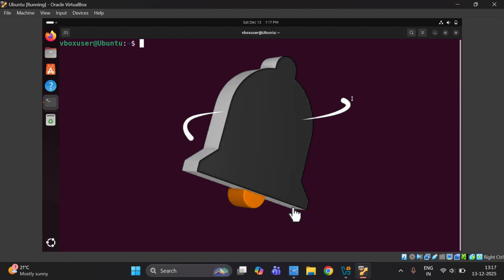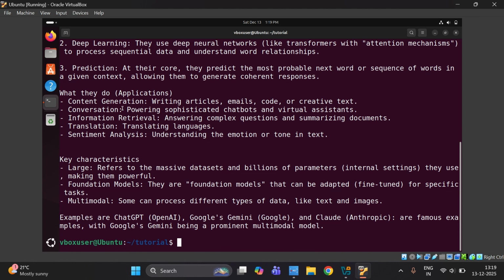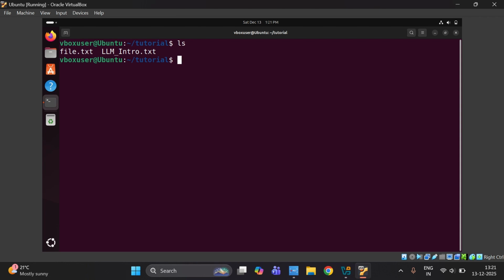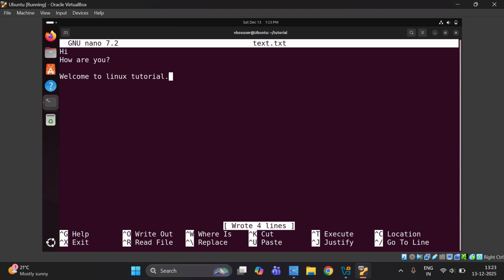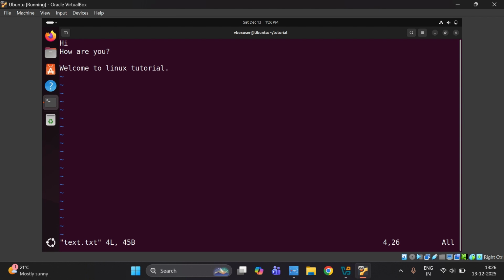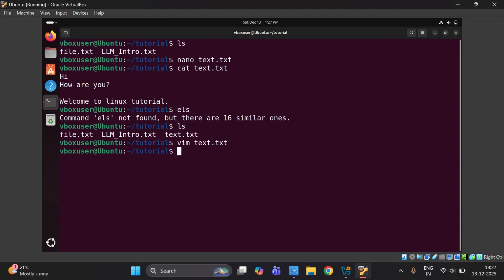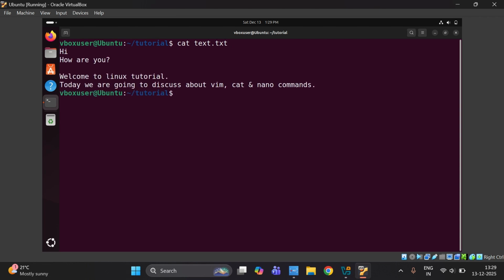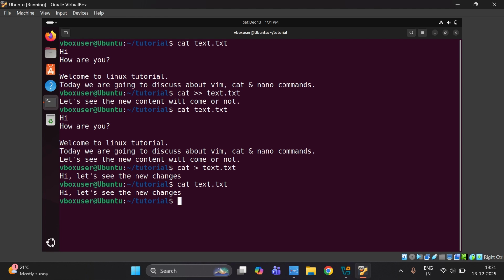Viewing & Editing Files in Linux | nano, vim & cat Explained | Linux for Developers (Part 10)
Welcome back to @DevPortal2114

In this Linux tutorial, we cover one of the most essential skills every developer must know - how to view and edit files directly from the Linux terminal.

Whether you’re working on server configuration files, logs, scripts, or source code, tools like nano, vim, and cat are used daily by developers, DevOps engineers, and system administrators.

This video explains them step-by-step, beginner-friendly, and with real use cases.

- How to quickly view files using cat
- How to scroll through large files using less
- How to edit files easily using nano
- How vim works (modes, save, quit, force quit)
- How to append text to files using cat

Chapters
00:00 - Introduction
00:29 - Viewing files with cat
01:36 - Viewing large files with less
03:04 - Editing files using nano
06:51 - Editing files using vim (modes explained)
10:32 - Appending text using cat
12:44 - Recap

- Linux beginners
- Anyone working on Linux servers

Pro Tips
- Start with nano if you’re new to Linux
- Use less for logs and large files
- Learn basic vim, it’s available on every server
- Use cat for quick edits without opening an editor

- linux shell basics
- linux for deveoper
- how to edit files in linux terminal
- how to view files in linux
- nano vs vim linux
- best linux text editor for beginners
- how to append text to file in linux
- linux editing files without gui